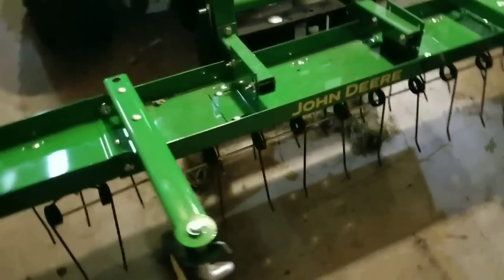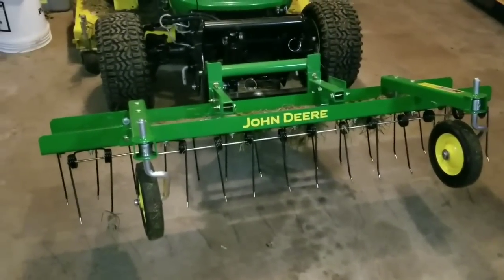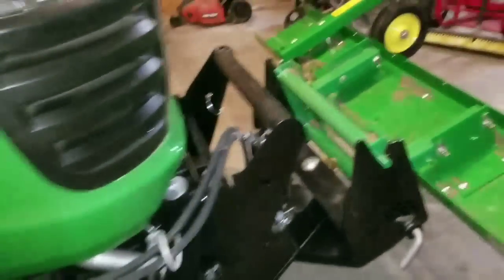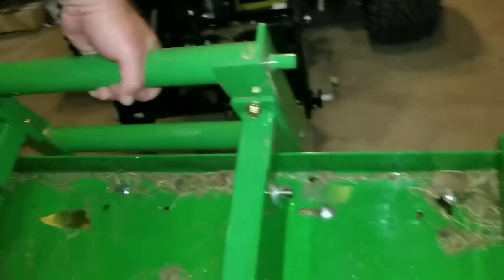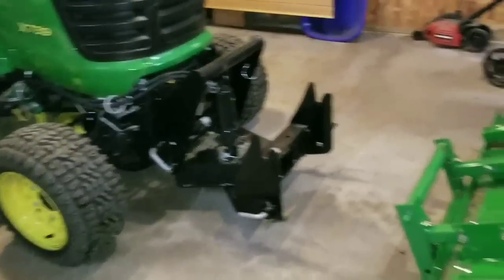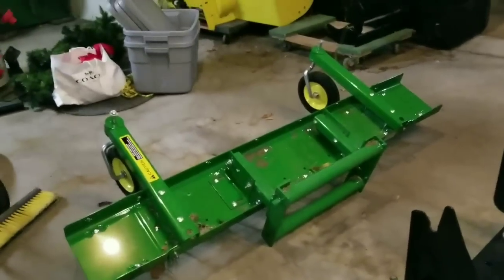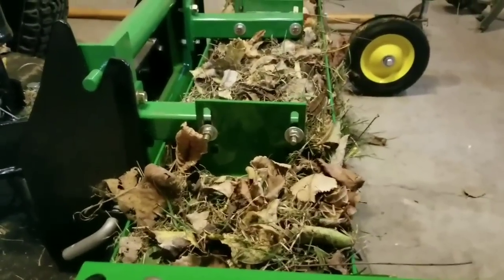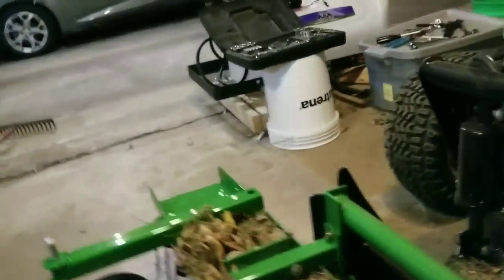John Deere x700 Series Hydraulic Lift Thatcher to Dethatch Your Yard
De-Thatching is as important as flossing your teeth but has been a  pain to do. See below for links to the John Deere Thatcher, Manual, and Bracket. The last half of video is a demonstration.
Towed rear de-thatchers require concrete blocks and you to keep cleaning them. Front dethatchers don't float up and down with the terrain, and clog...until this inexpensive solution.
A special mounting bracket from D&L Creative Concepts on eBay connects the John Deere LP48004 Thatcher directly to the X700 Series Front Quick Hitch. It's a great solution:
+ Easy - Hydraulics raise/lower the thatcher
+ Fast - Clean out the thatcher in 5 seconds-no pitchfork
+ Simple - No need to get on/off the tractor
+ Cheaper than John Deere bracket
+ Better built than John Deere bracket
+ Floats perfectly up and down along terrain
+ No cinder blocks needed.

This uses the same John Deere Front Quick-Hitch and Hydraulic Lift BM19782 ($637) as the Snow Thrower, Snow Plow, or Rotary Broom.

This video shows one John Deere 38-inch Thatcher Attachment - LP48004 $221 & two 8" Extensions LP48003 $50 each.

D&L Creative Concepts store on  eBay makes the mounting bracket:
"Custom De-Thatche​r Bracket fits John Deere Quick Hitch X700"

Before someone says it, you should not dethatch at 10+ miles an hour, down a hill, at night. And yes, the dethatcher is pulling up broken branches up to 1" or 2" in diameter, and no, the X739 has no problem mulching them up.

Thatch is the grass stems that died in place and did not fall to the soil. Thatch blocks water, nutrients, and air from getting to the living grass. A Thatcher (actually a De-Thatcher) pulls this dead grass out to you can mulch it up so it can land on the soil and decay giving nutrients to the living grass.